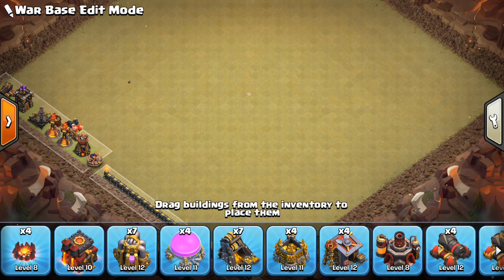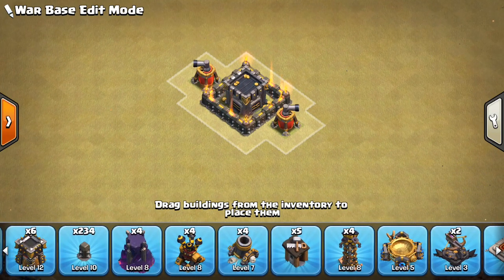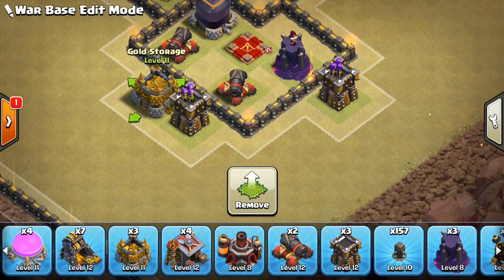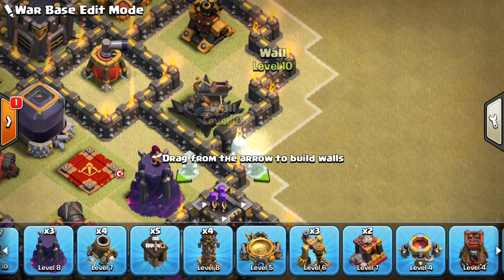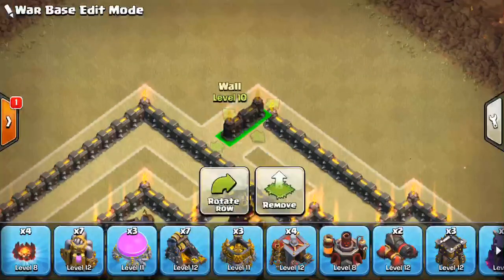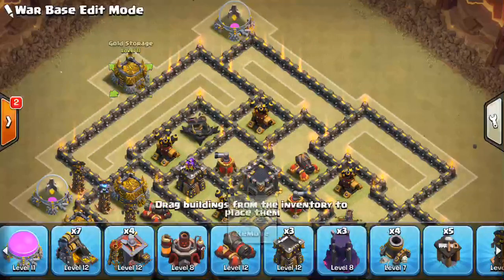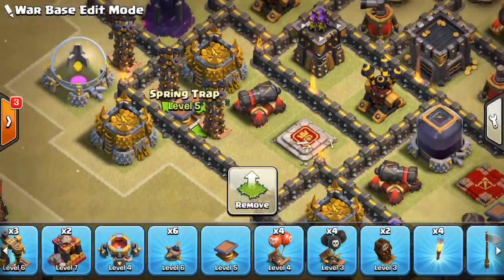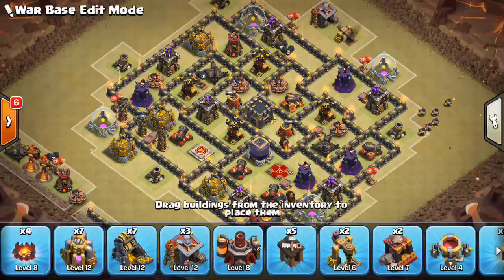Live Base Build #15 (TH9)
I build a compact town hall 9 base that should fair well against the current popular attack strategies.

Clash on!